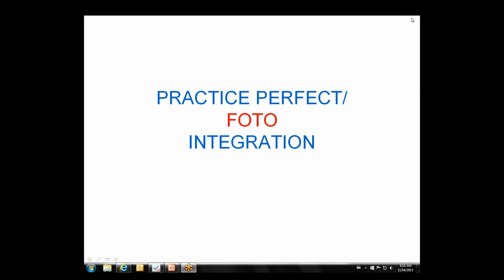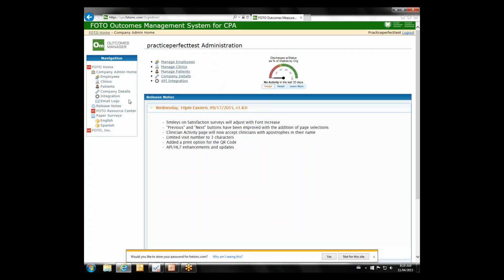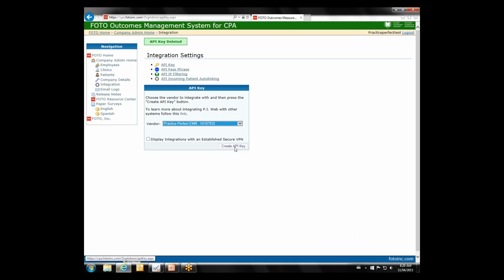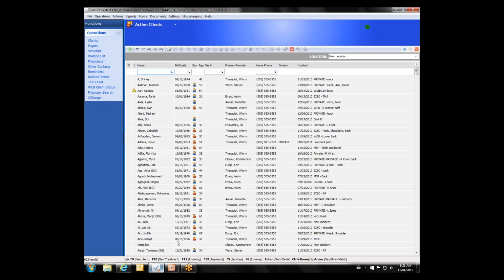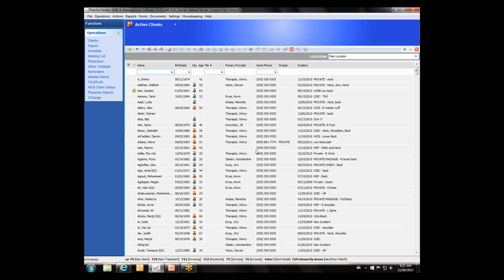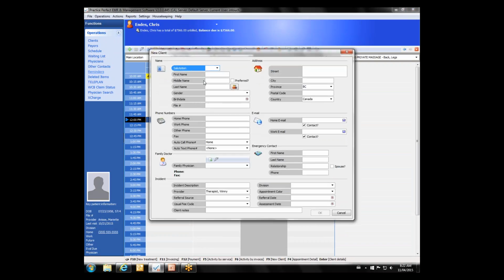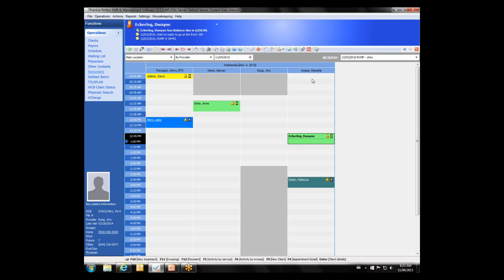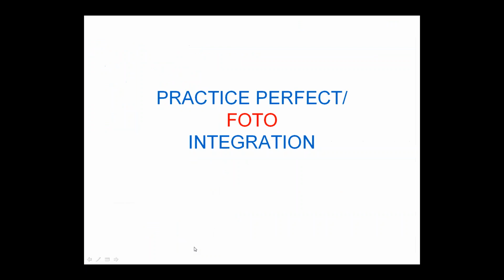2015 11 04 08 17 Meet Now g2m 5B9BAA6B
Practice Perfect/FOTO Integration for the CPA
(set resolution high for best results)